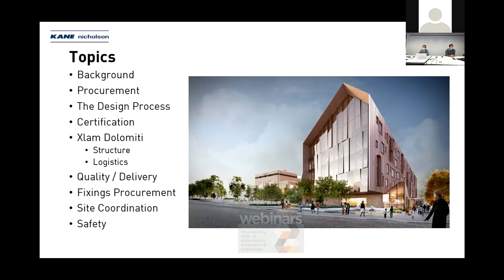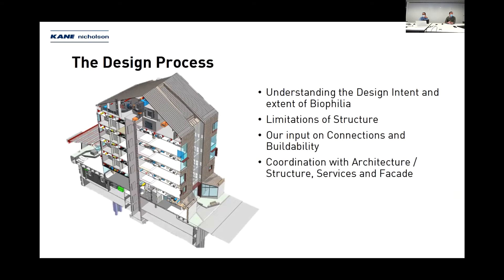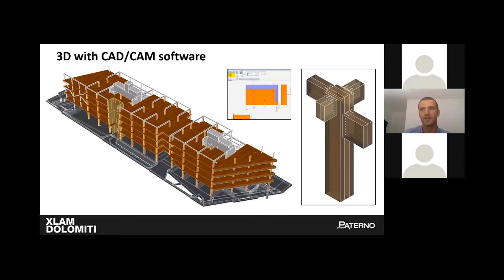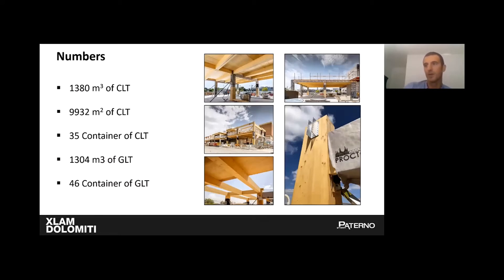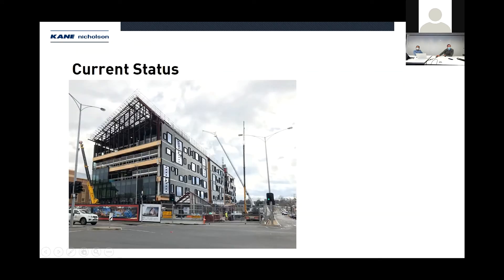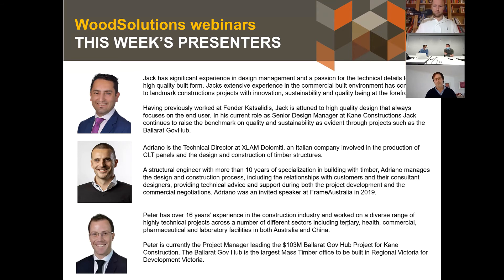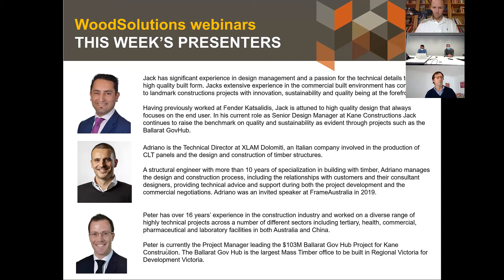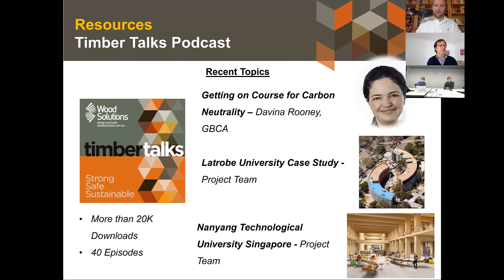Case Study: The Ballarat GovHub - CLT and Glulam Offices (Webinar)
The Kane Nicholson partnership is completing a new government office precinct in the Victorian regional city of Ballarat. The project brings together national large scale construction knowledge and local construction expertise.

This multi-story mass timber structure, when completed, will be the largest timber built office building in Victoria and achieve a Green Star 5 Star rating for the base building and the fit-out.
Hear the experiences of the Design Manager, the Project Manager and the Supplier into the D&C process of this amazing post and beam mass timber structure.

Thumbnail image courtesy of Peter Bennetts and John Wardle Architects.